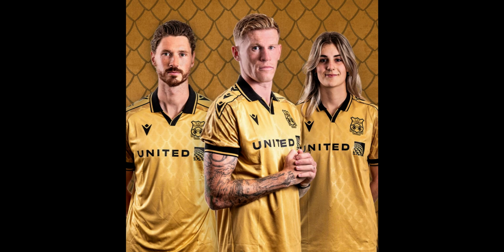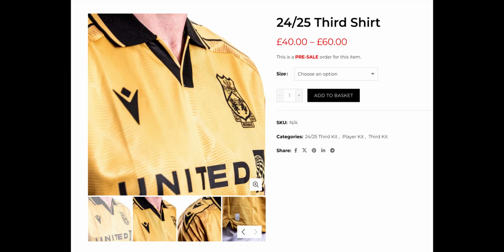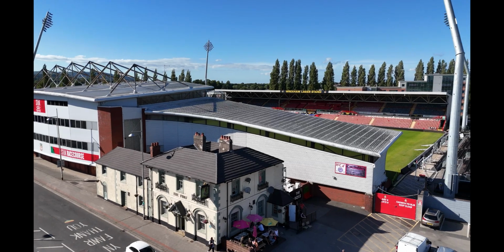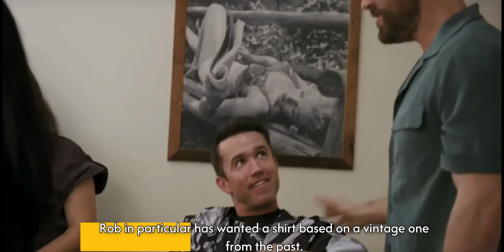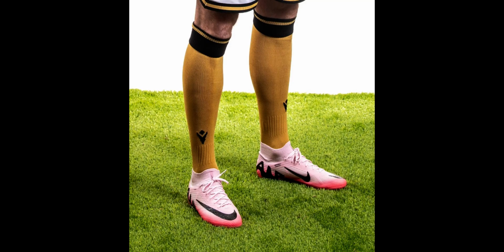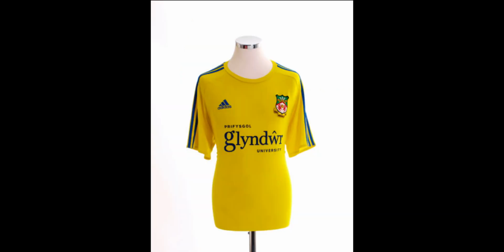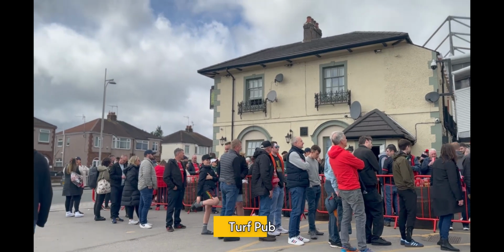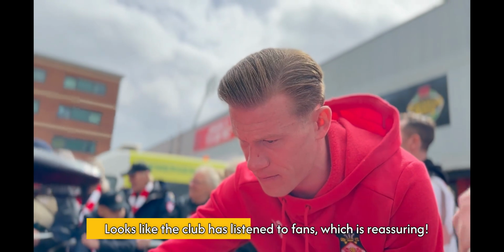WREXHAM FC REVEAL THIRD KIT & OFFER DISCOUNT AFTER LISTENING TO FANS